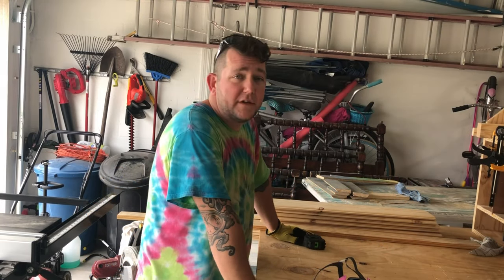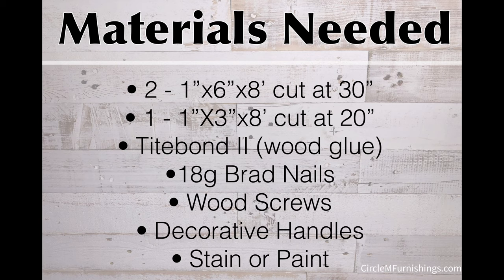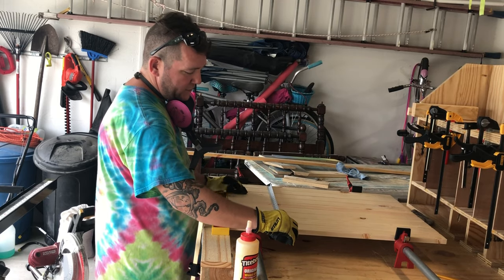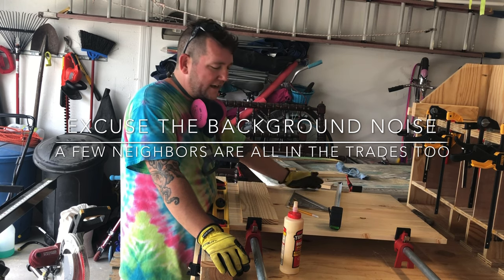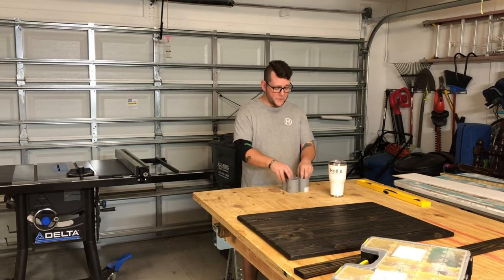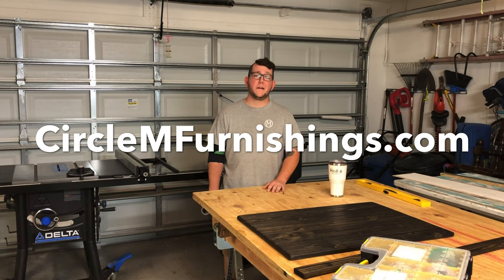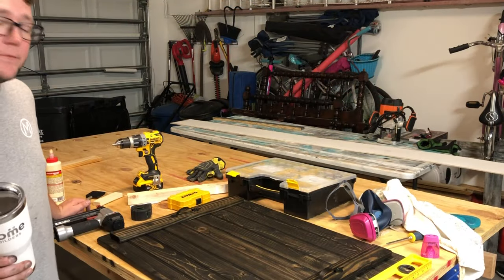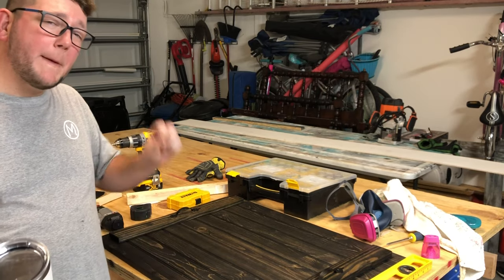DiY Noodle Board - How To Build A Stove Cover - Scrap Wood Projects - Farmhouse Woodworking - 4K -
We are redesigning our noodle board, so we figured a quick DiY was in order.
The new noodle board / stove cover ( roughly 30” X 22 1/2” ), you can stain or paint it, add decorative handles, and finish it off with your personalized decal. If you don’t want to build one of your own, but still want this awesome decor piece.

Thanks for stopping by Mom, Dad, & the Girls!! We are a Christian family that tries to post at least 5 vlogs a week! We mainly vlog our daily lives, events, and sometimes dive into jokes, reviews, pranks, and challenges!! We want to share our lives with family and meet new friends that will become family. Mom, Dad, & the Girls YouTube Channel